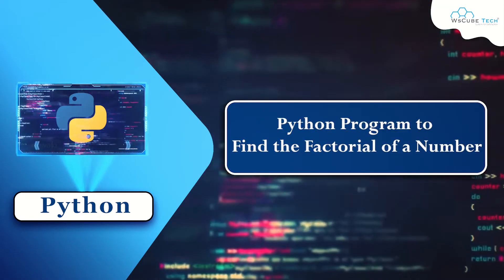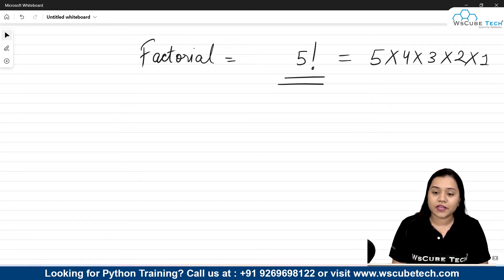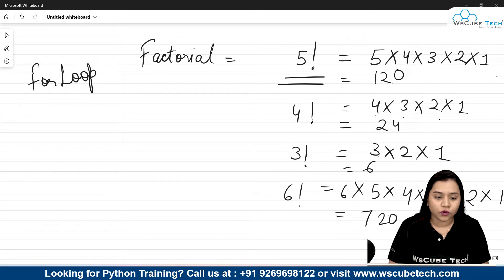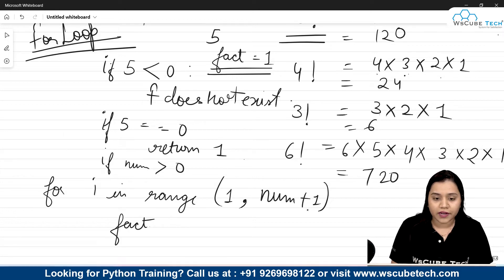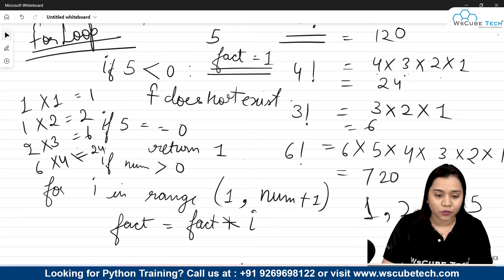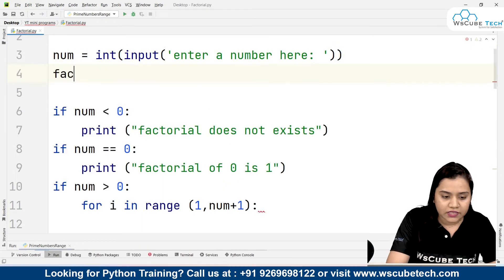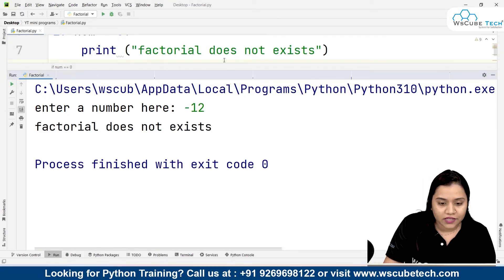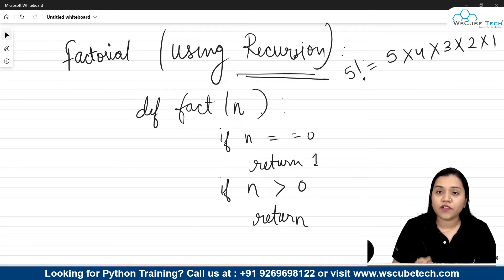Find the Factorial of a Number - Python Program Tutorial (English)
In this video, learn to Find the Factorial of a Number - Python Program Tutorial (English). Find all the videos of the PYTHON PROGRAMMING Tutorials in Englis Course in this playlist